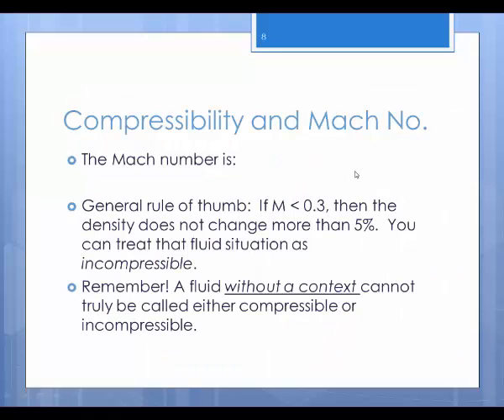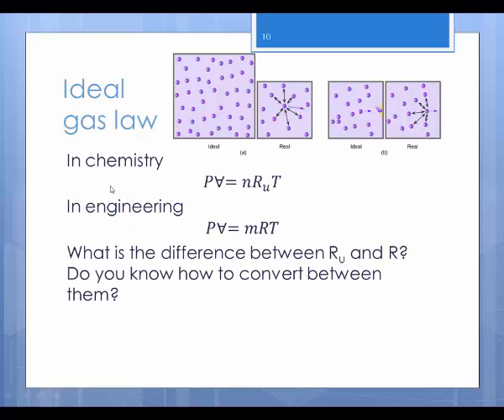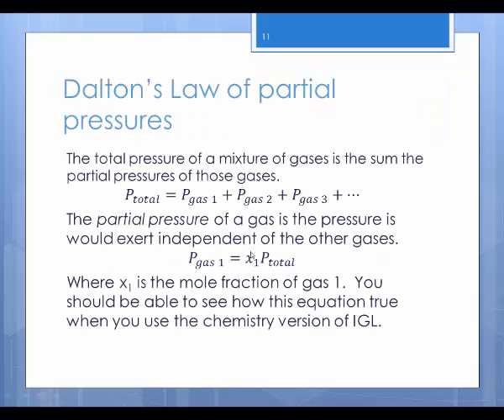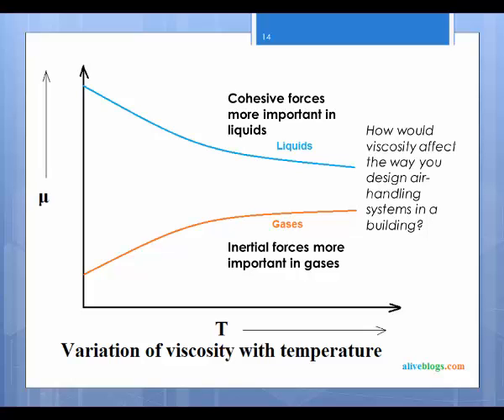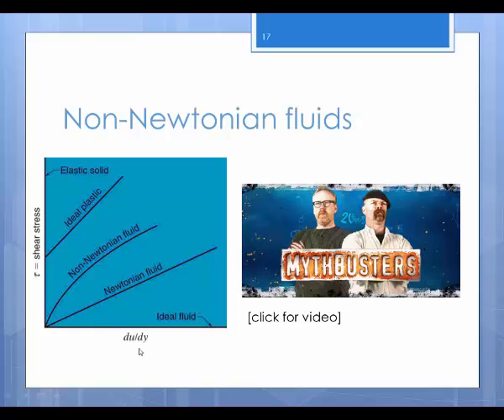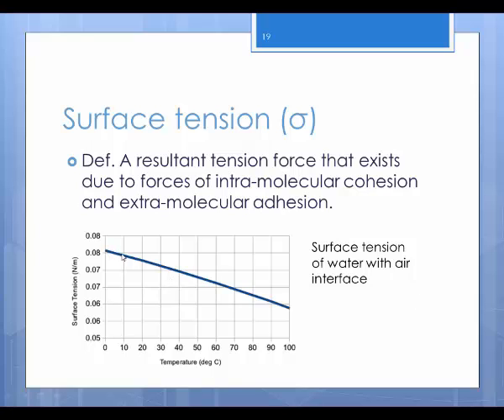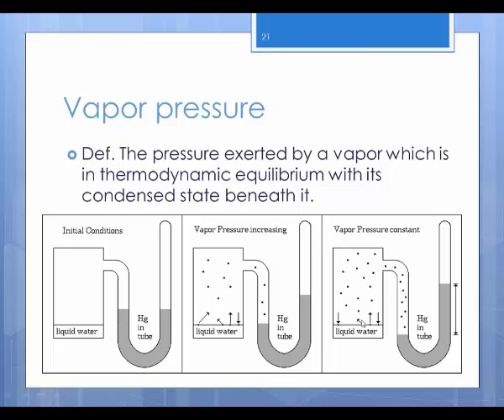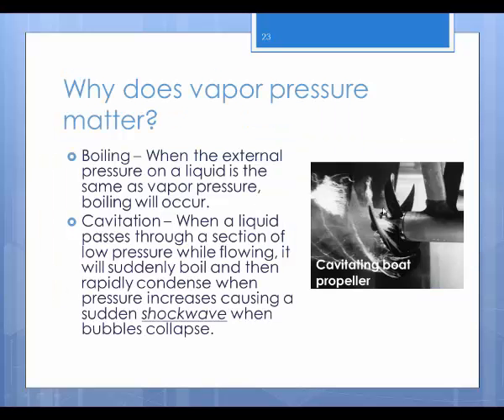t02-part02-compressability through vapor pressure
Video summary of the second half of sub-topics within topic02-fluid properties within CENG/EVEG 3404 intro to fluids at West Texas A&M University.